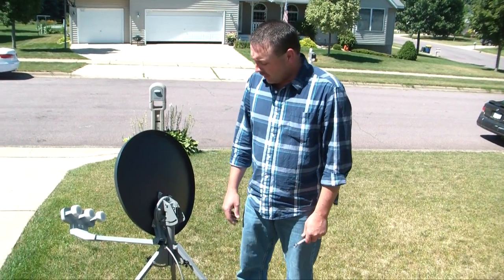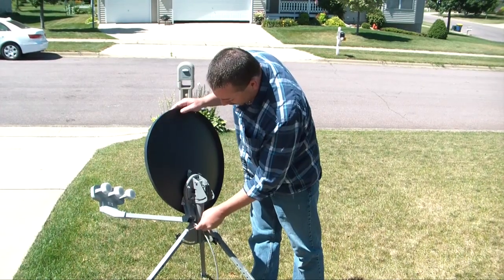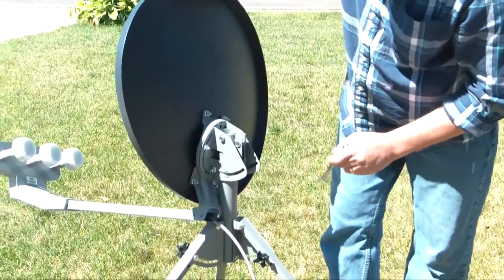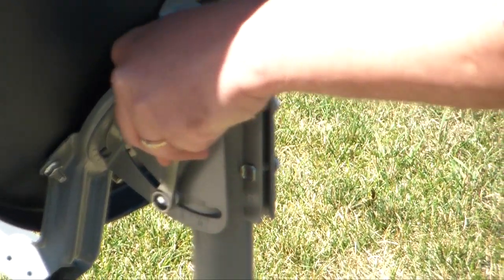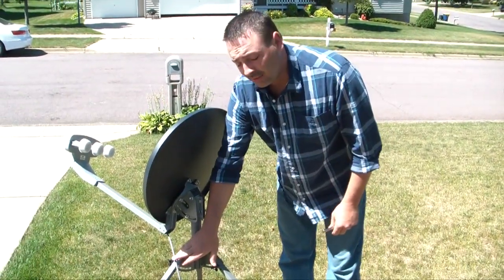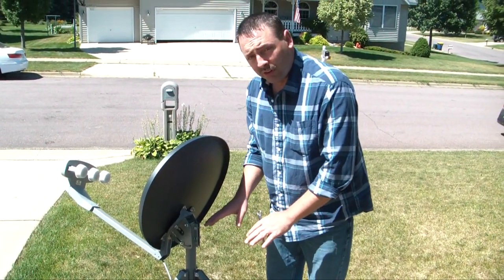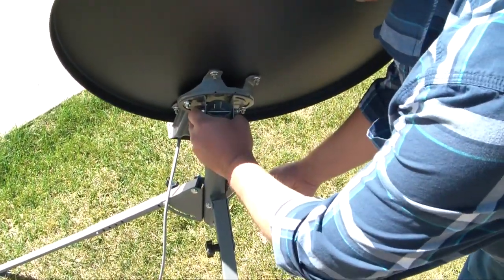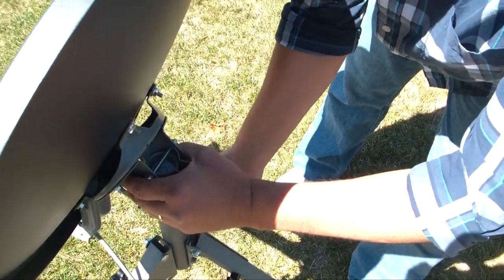7. Leveling the Tripod - TR-6100 Winegard Portable Satellite Dish & Tripod Kit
Part 7 - Leveling the Tripod: A simple overview of how to set up your Winegard TR-6100 and DISH Network 211K receiver in your RV.